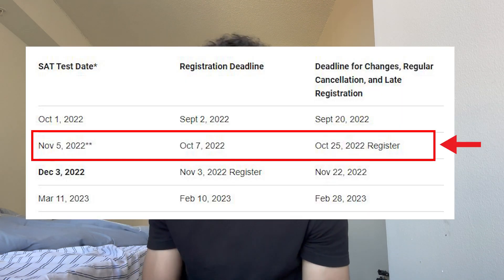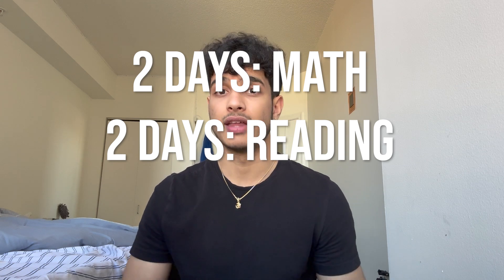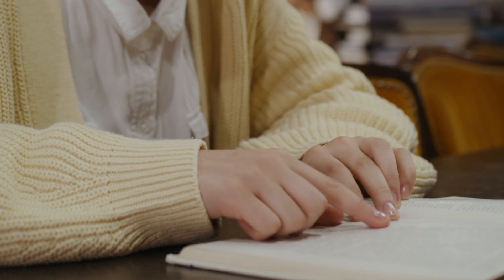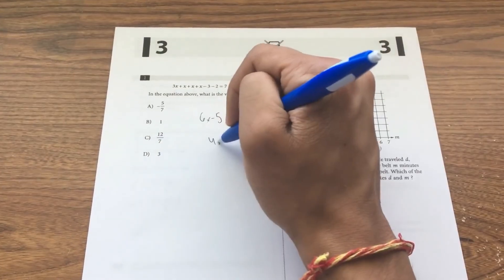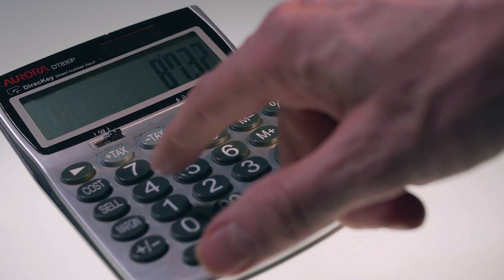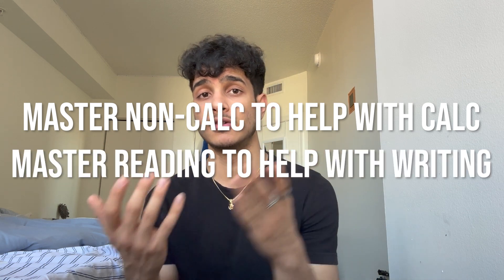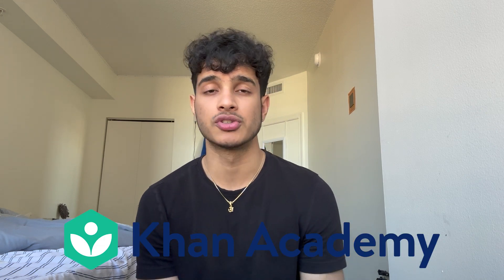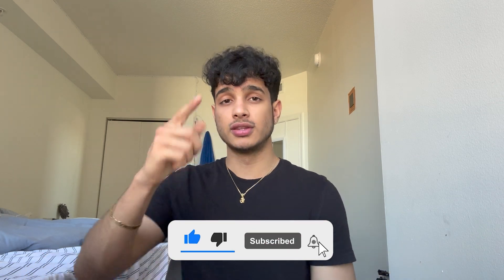SAT NOVEMBER ULTIMATE STUDY ROUTINE!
Here is the best study routine for the SAT this coming November!